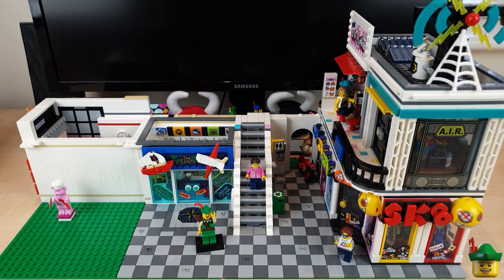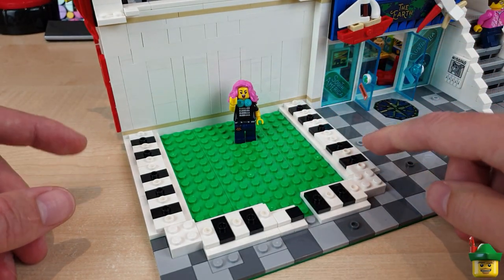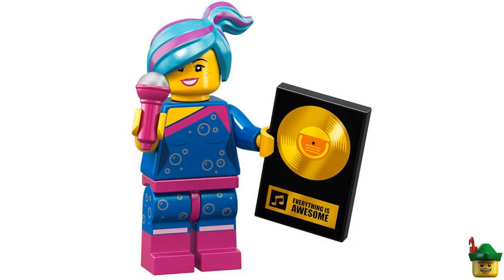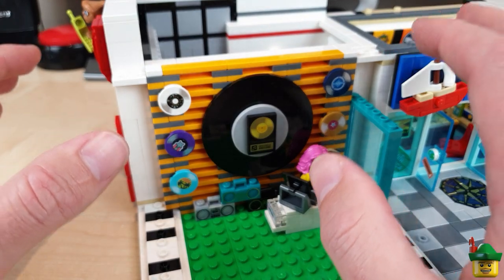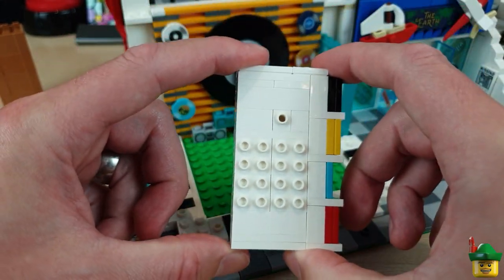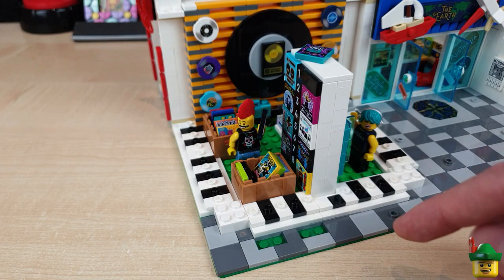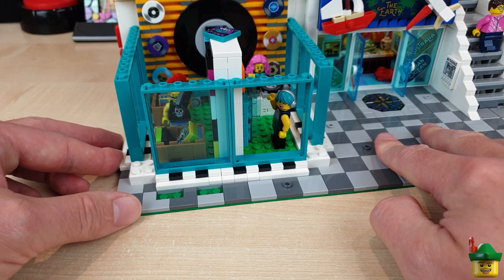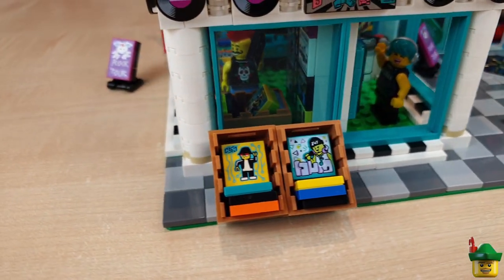LEGO Mall MOC (Part 7) - Vinyl Record Shop 🎶🎵🏬🏹